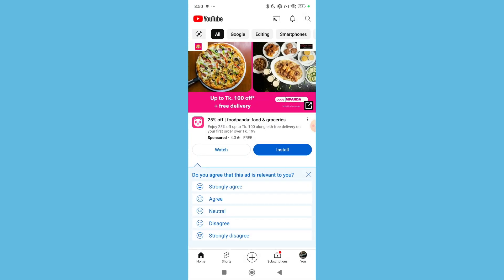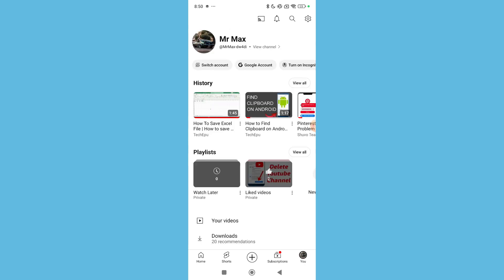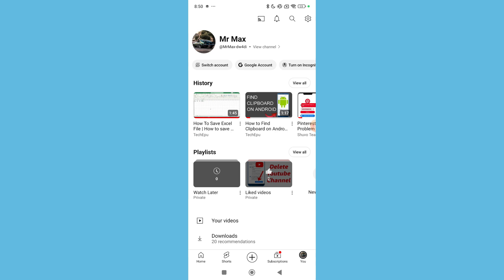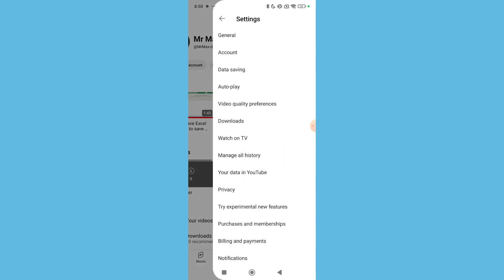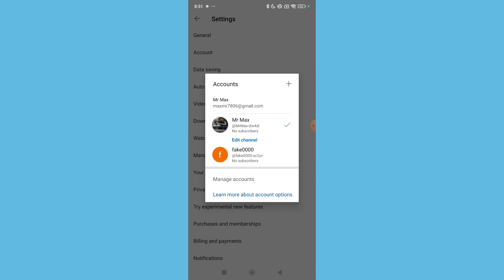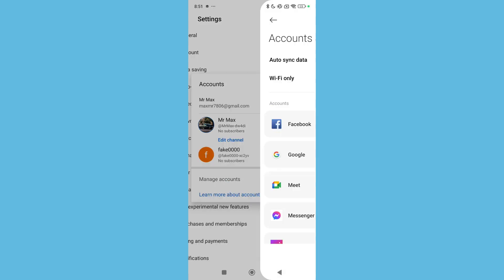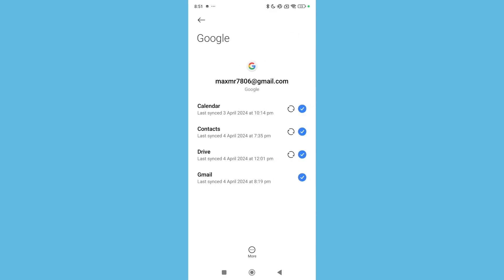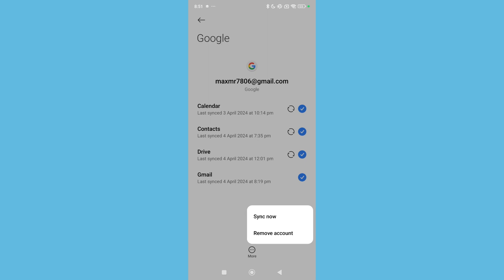How To Remove Google Account from YouTube App